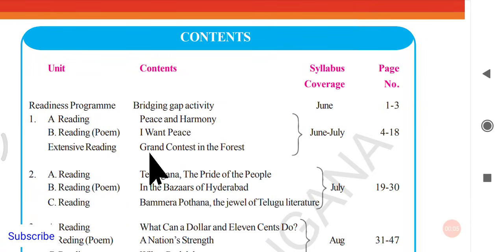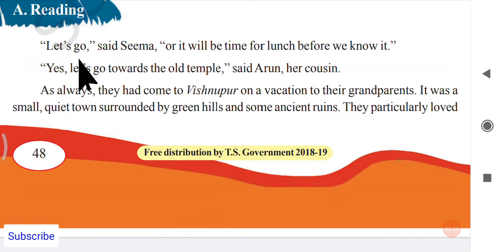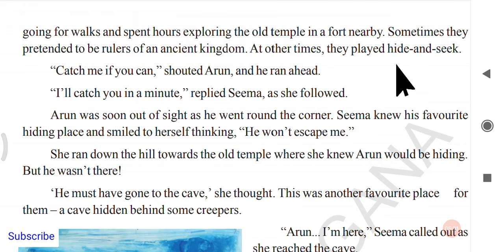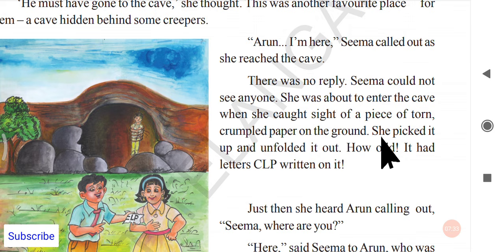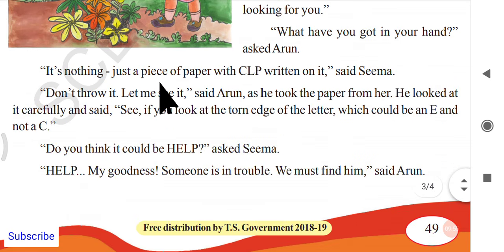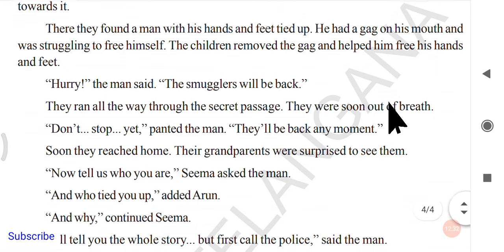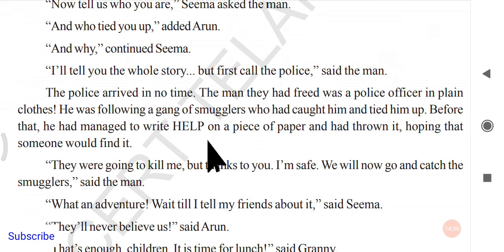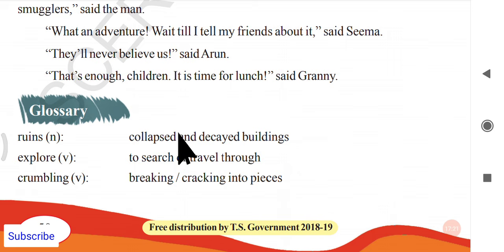An Adventure || Class-6 || Unit-4 || Reading-A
GEARS USED:
-Boya BYM1 Microphone🎤

-Vivo Y20G

6th class English lesson explanation videos

🔸1st Unit

🔸2nd Unit

🔸3rd Unit

🔸4th unit

🔸5th unit

🔸6th unit

🔸7th unit

🔸8th unit